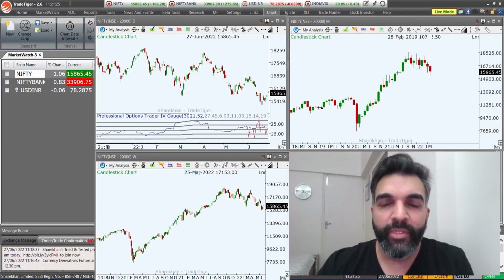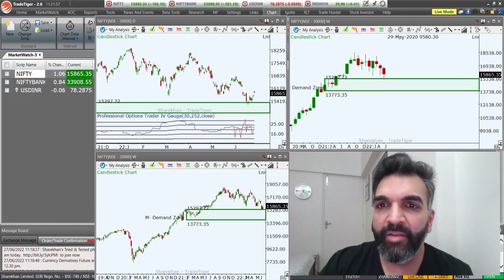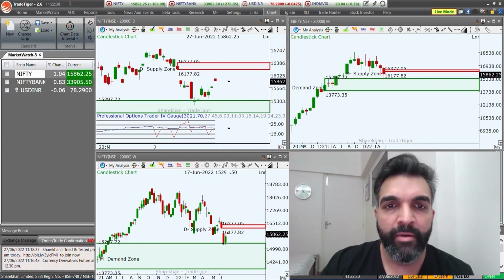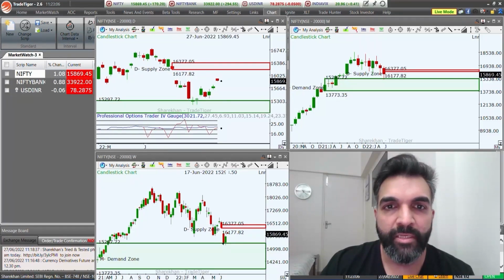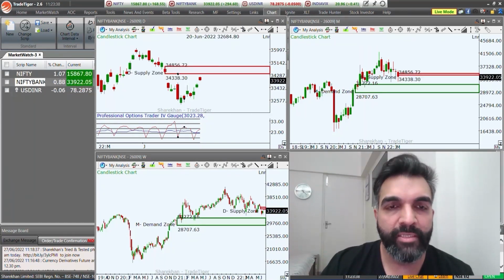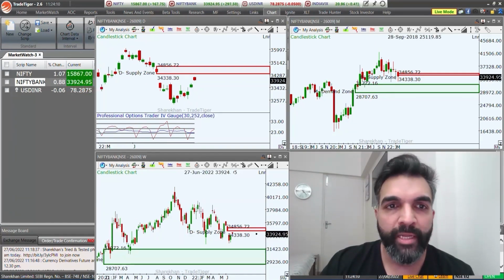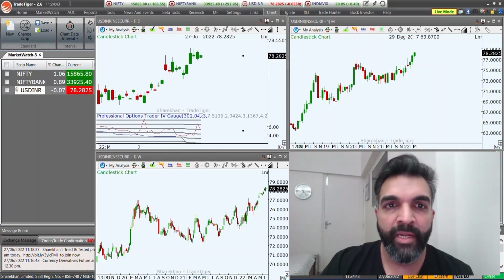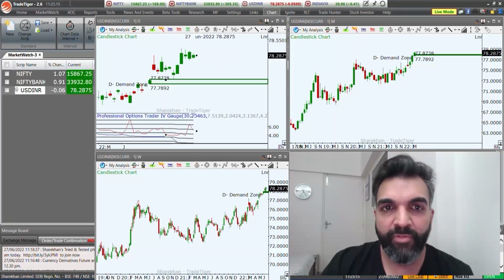Market View | 27th June to 1st July 2022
Curious where Nifty, Bank Nifty, USD/INR and other indices are headed? Watch Sharekhan Education’s market overview to find out.

0:00 Intro
0:36 Nifty Analysis
2:21 Bank Nifty
3:43 USDINR

Make learning finance and trading a lot more fun and entertaining. Sit back and pick from the host of financial films in HD from the comfort of your home.